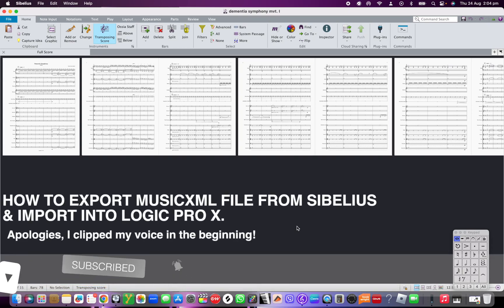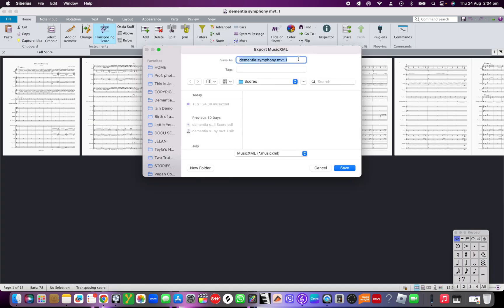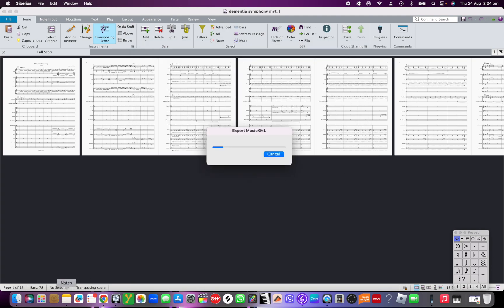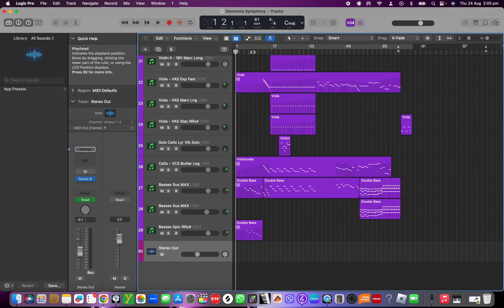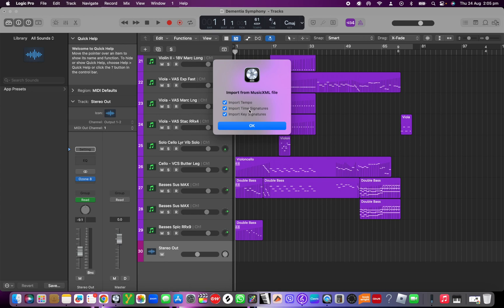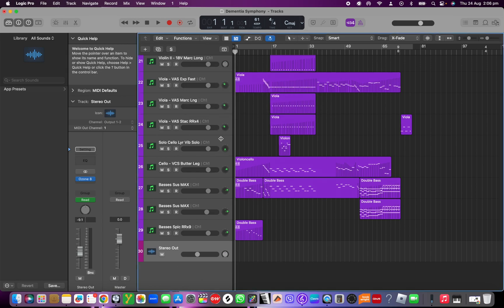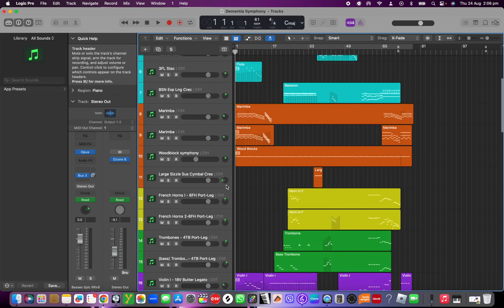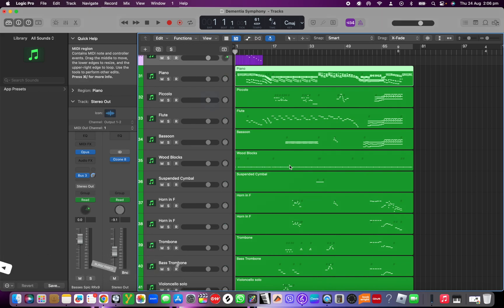How to export a MUSICXML file from Sibelius to Logic Pro X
Learn step by step how to export your music notation project from sibelius and import it into your DAW. The example I show is how to export from Sibelius and import into Logic Pro X.

. 33% 33/100